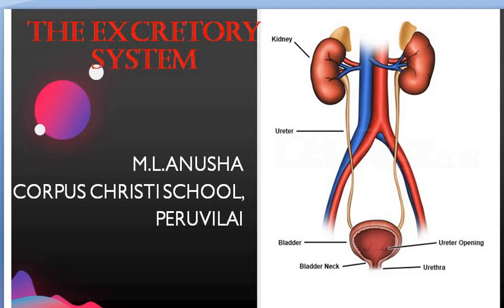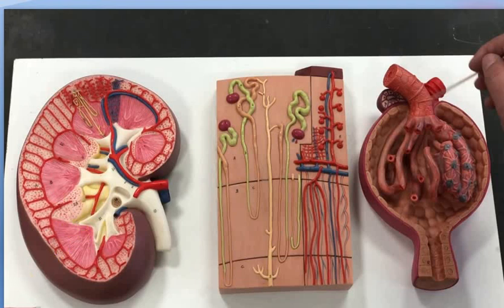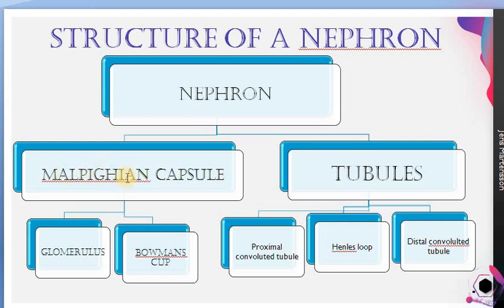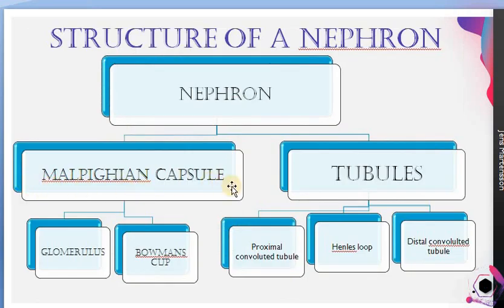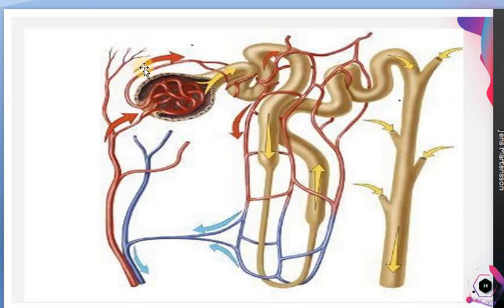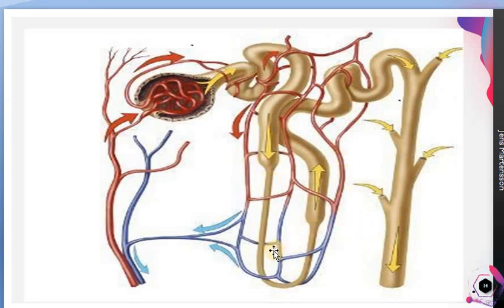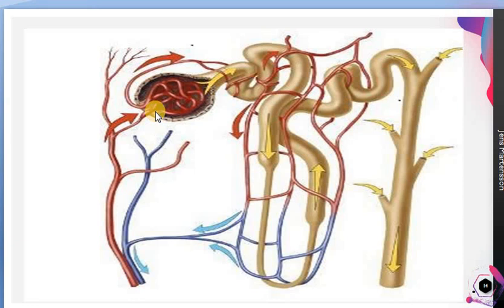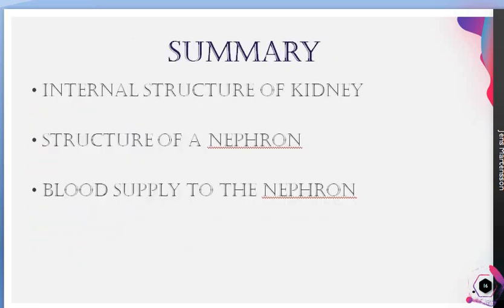The excretory system Part II